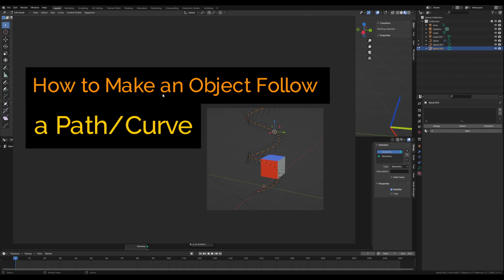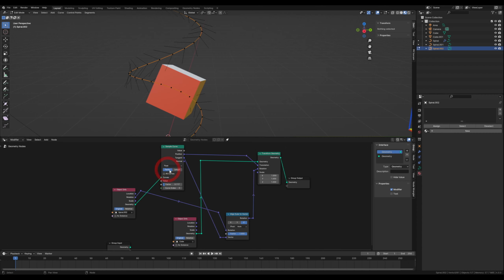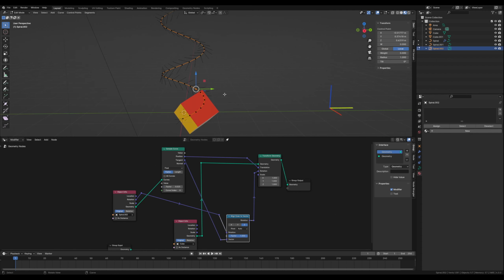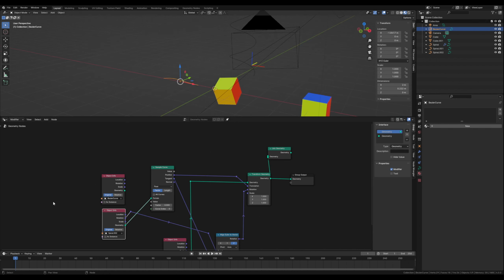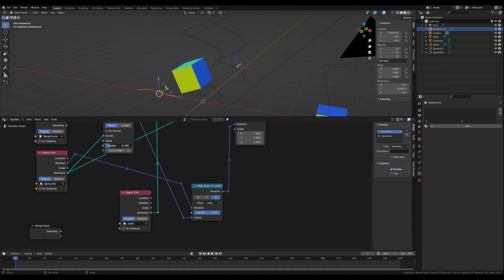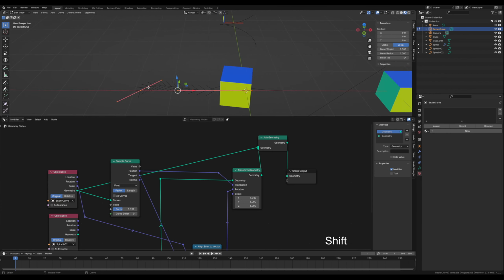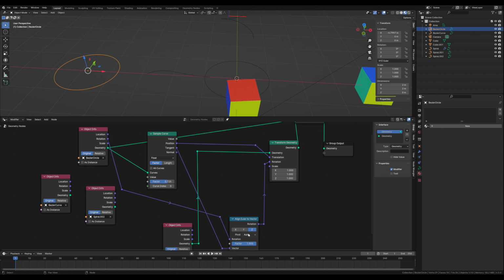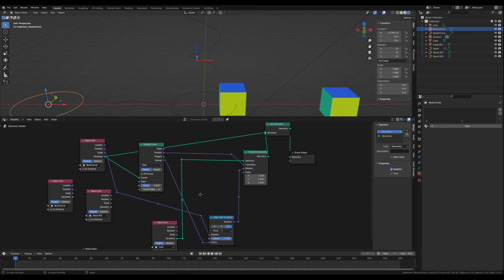How to Make an Object Follow a Path / Curve - Blender Tutorial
Today just quick basic tutorial explaining how to quickly move some object along path using Align Euler to Vector node and Sample Curve node as most important nodes in this task.